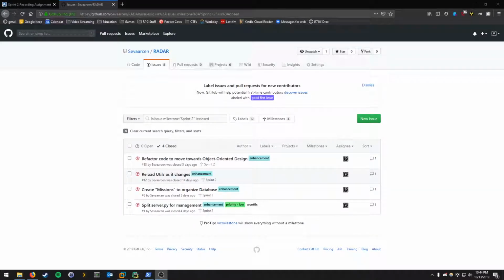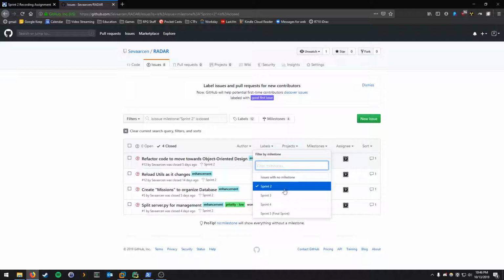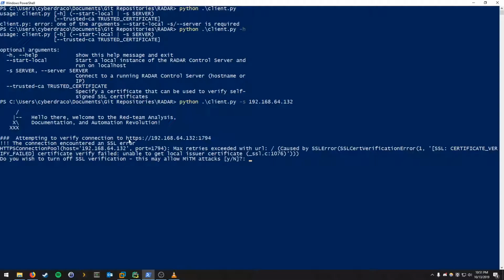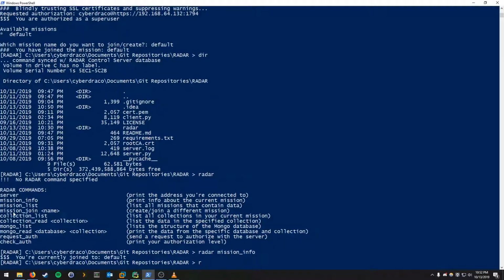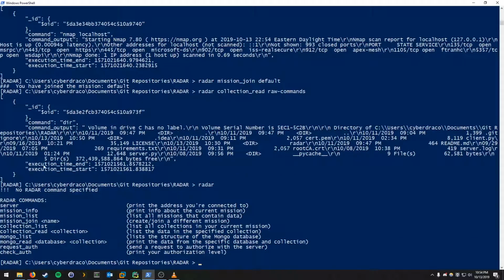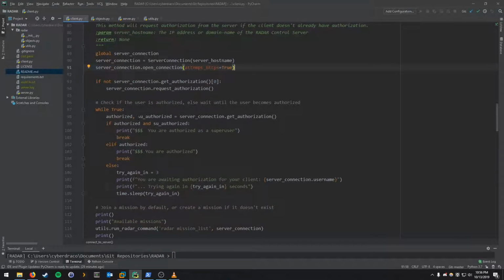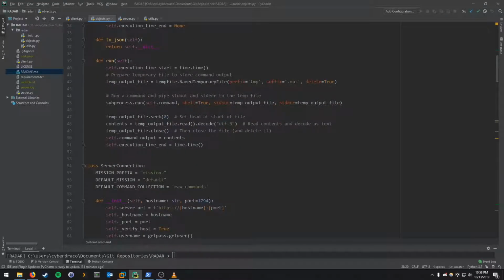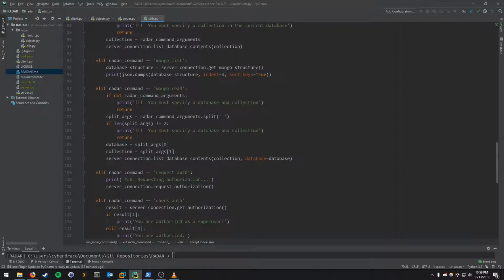IST 361 - RADAR Sprint 2 Overview